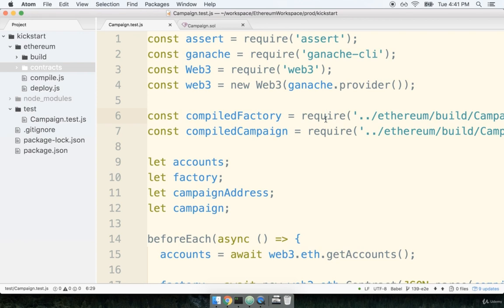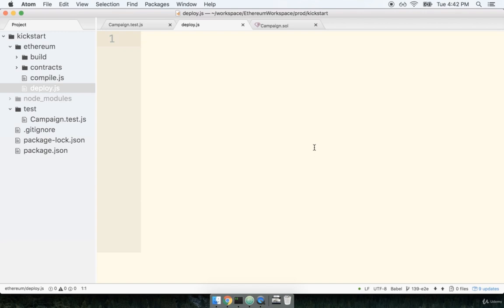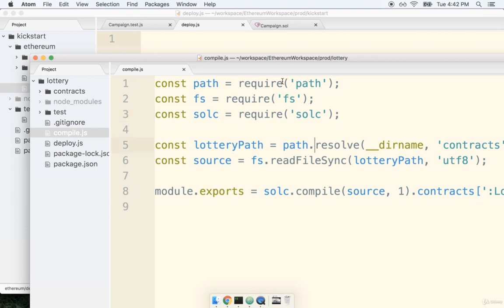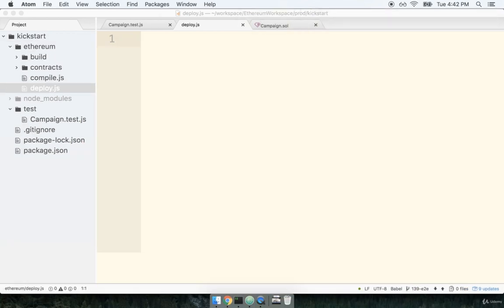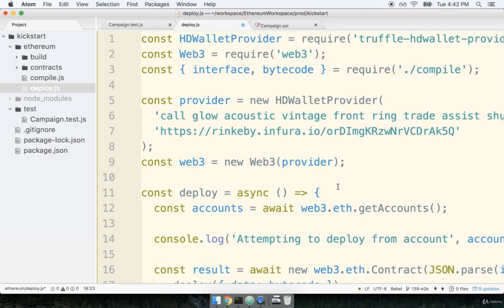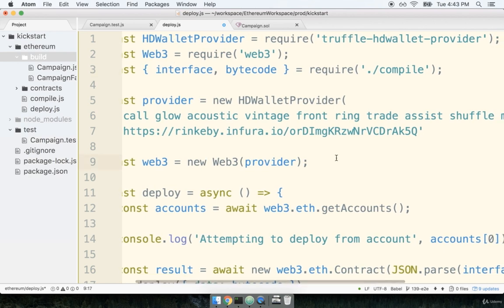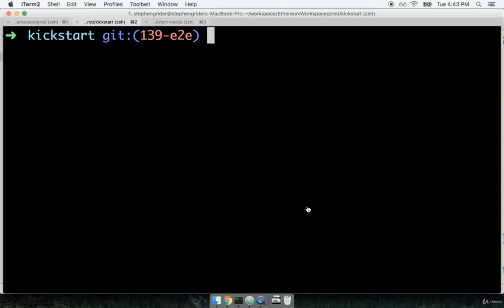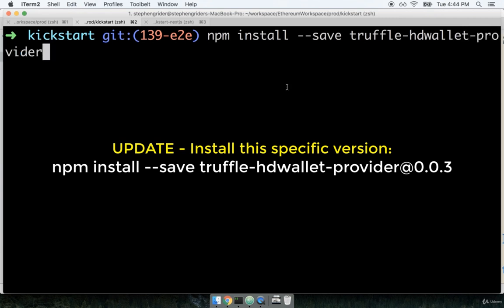Deployment -- 13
important link :

file:///C:/Users/PC/Desktop/Blockchain%20Basics%20A%20Practical%20Approach/New-GetFreeCourses.Co-Udemy-Ethereum%20and%20Solidity%20The%20Complete%20Developer's%20Guide/6.%20Ethereum%20Project%20Infrastructure/14.%20Updated%20Deploy%20Code.html